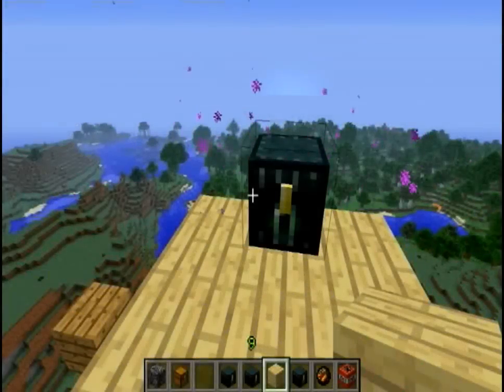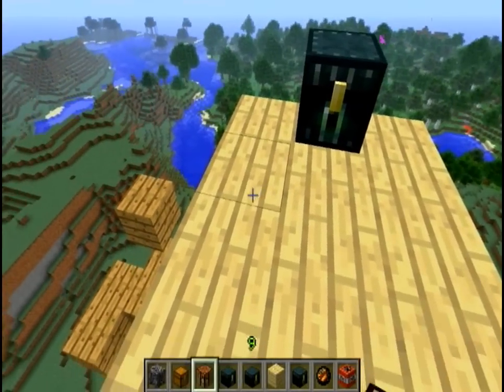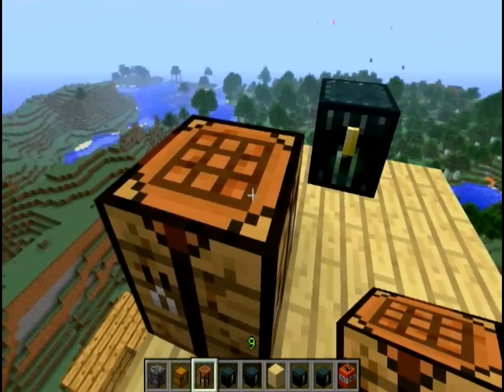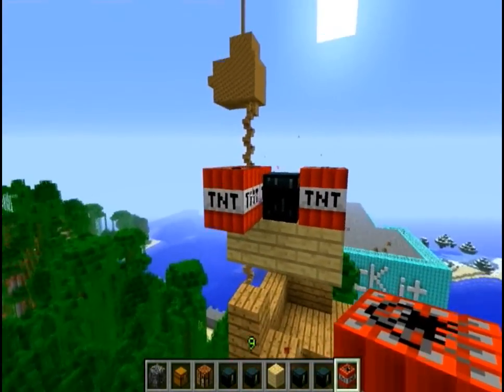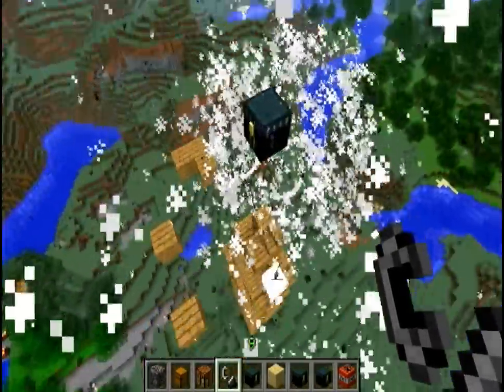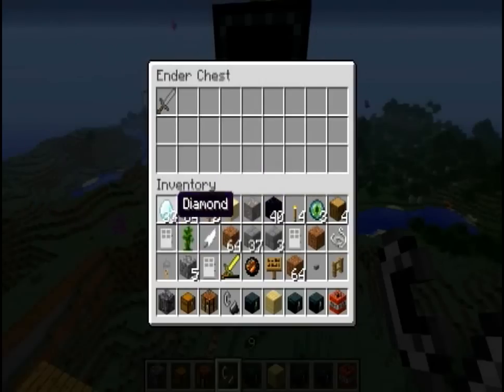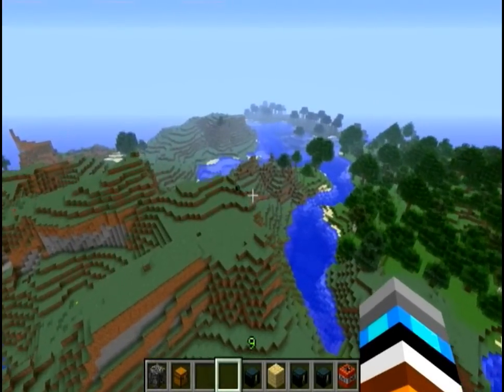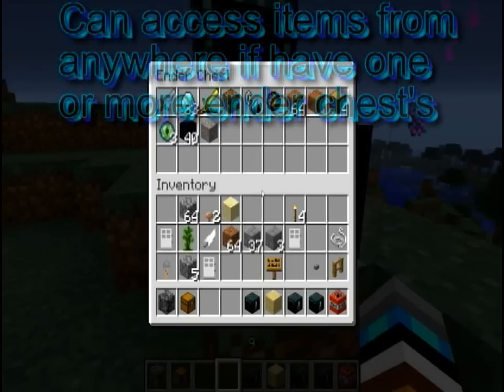Minecraft: The Ender Chest- How to Make it and Everything About it